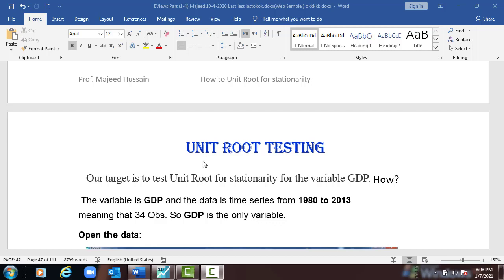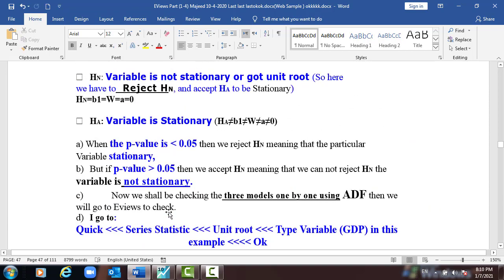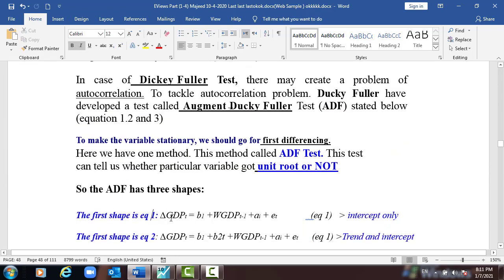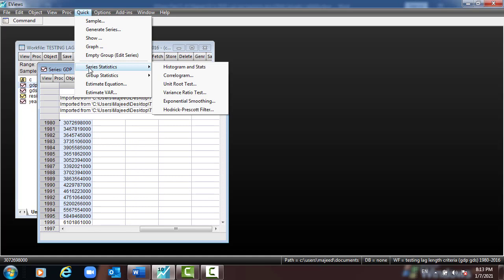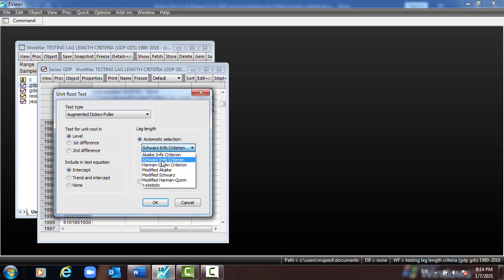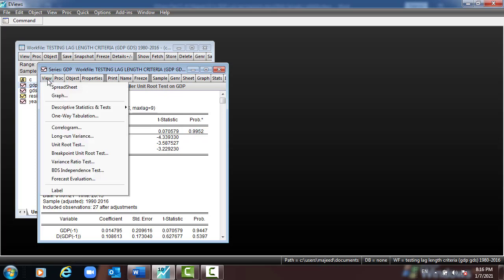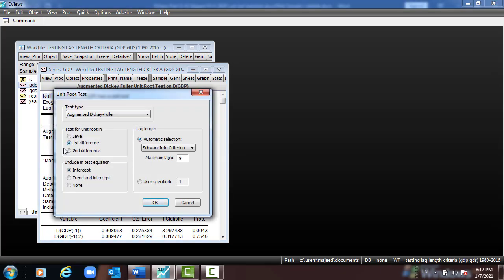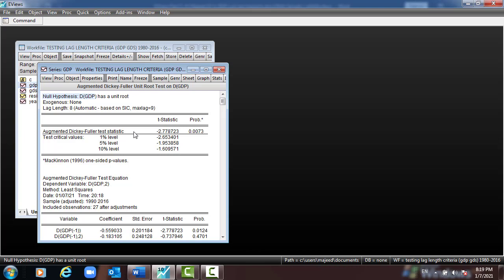(EViews 10) Unit Root Testing for stationary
Follow me on:
skype account